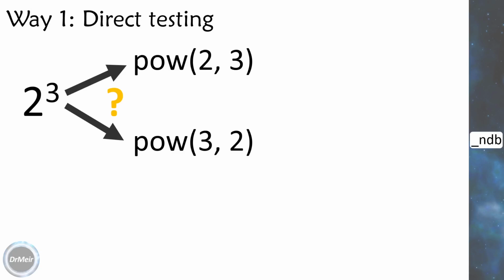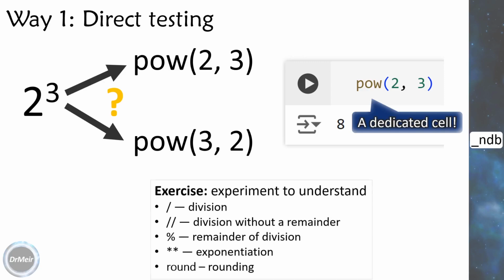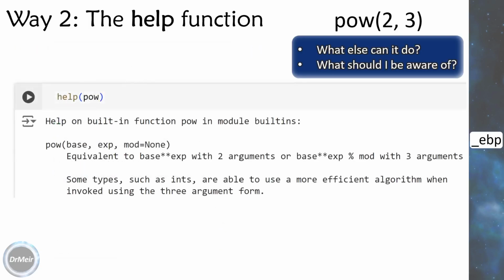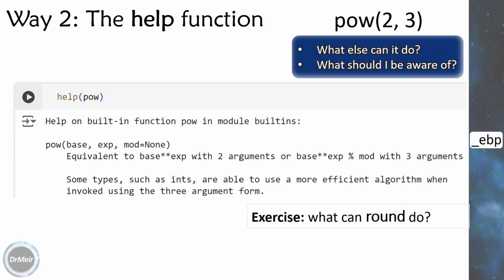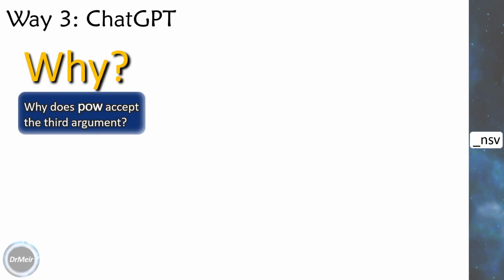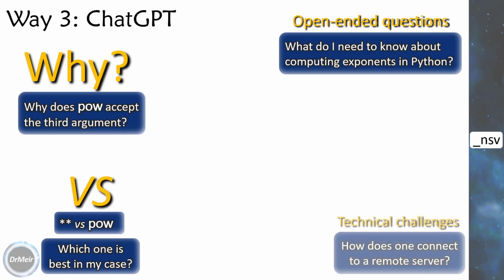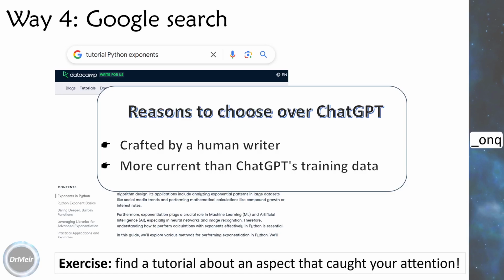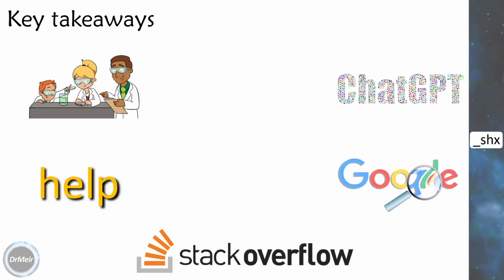FIVE TRICKS you can use to get YOUR PROGRAMMING QUESTIONS answered!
🚀 To Learn Programming the Right Way – Apply to Join the Skool Community

Welcome to "The Art of Programming with Python"! This course is designed to help you grasp the fundamentals of programming while developing the mindset of a true programmer.

✍ Exercise: what did you learn?
I hope you actually performed the exercises suggested in the lesson!
From your experimentation to understand the / operator, how would you answer the following:
-- What is the type of the value computed by 6 / 2?
-- What is that value? (Hint: 3 is a wrong answer)
Leave your answers in the comments. I will read them!

📌 Want to go beyond these videos and experience a true transformation? Get access to the full course, all the auto-graded exercises, community discussions, and live Q&A sessions inside our Skool group:

In the group, I'll help you learn the skills smart companies REALLY look for and gain an UNFAIR ADVANTAGE on your journey to a $100K software engineering job! If you're serious about learning programming in a structured, supportive environment, this is the place to be!